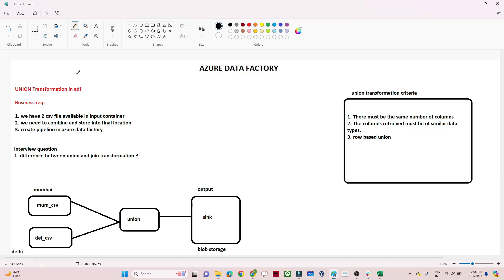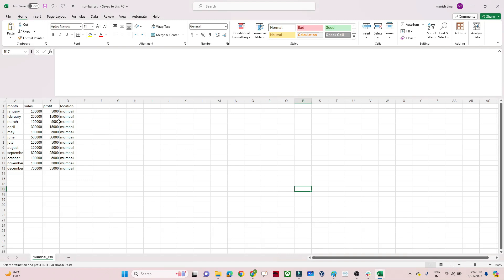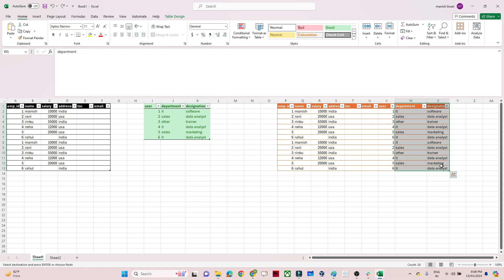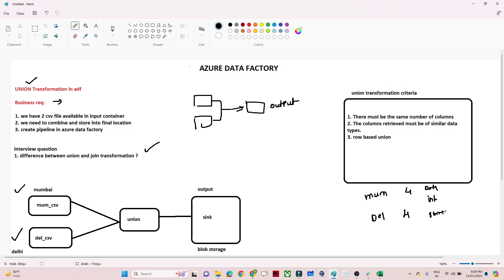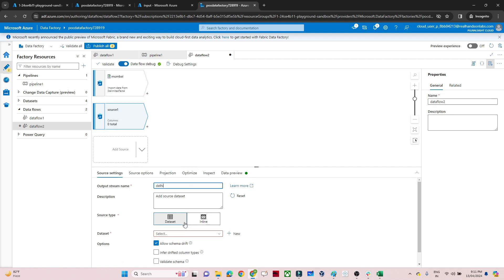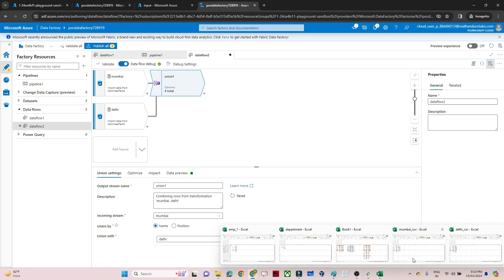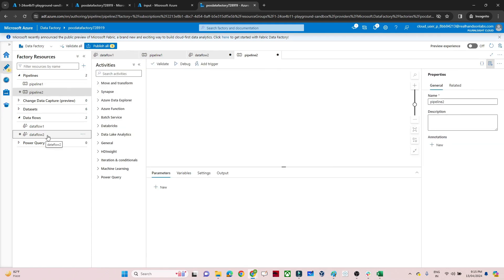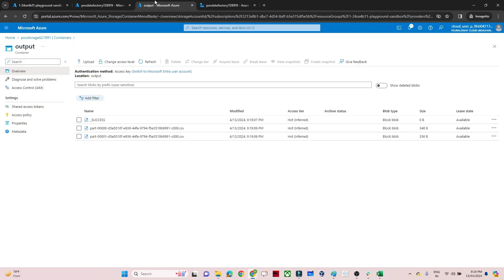15 Union transformation in azure data factory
Union transformation in azure data factory
in this video we will learn Union transformation in azure data factory
how to perform Union operation in adf
how to Union in adf
how Union works in adf

dataset download